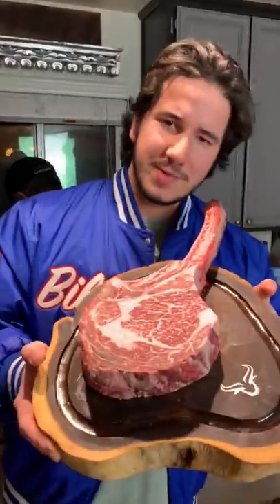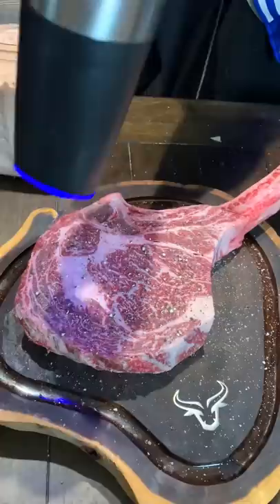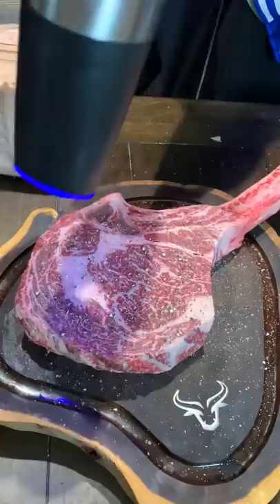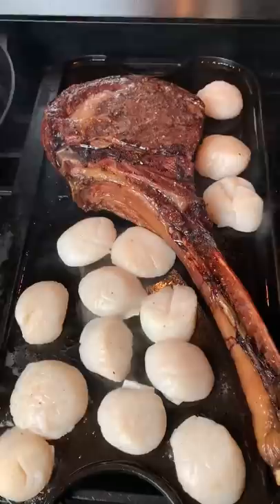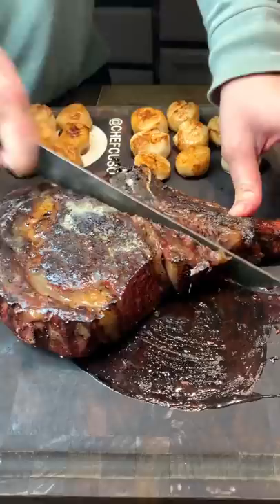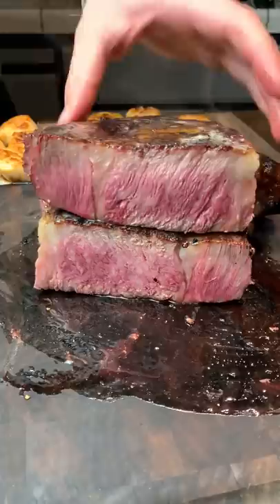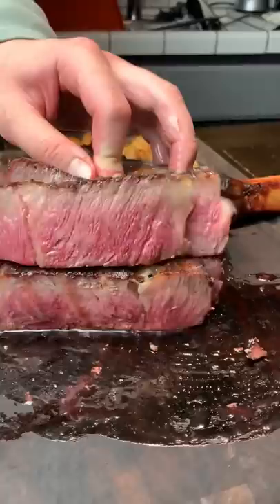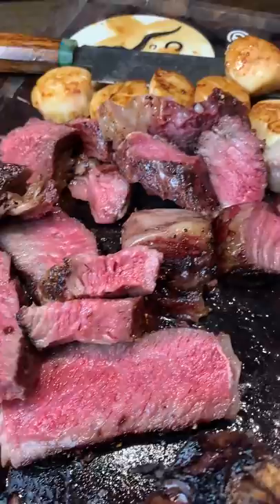Wagyu Tomahawk Tutorial ( Reverse Sear )